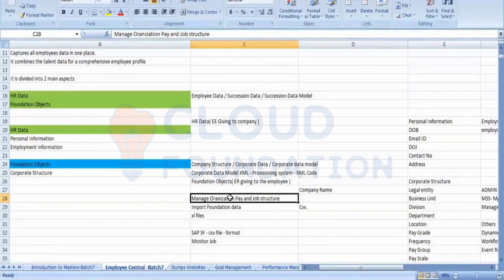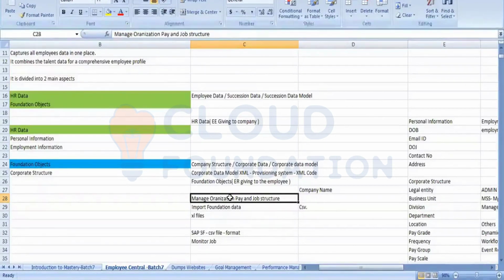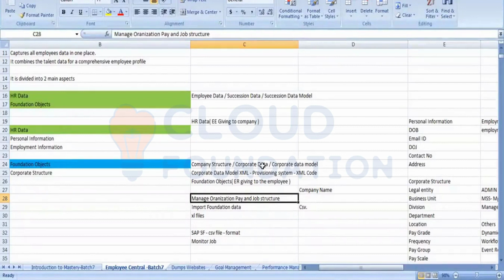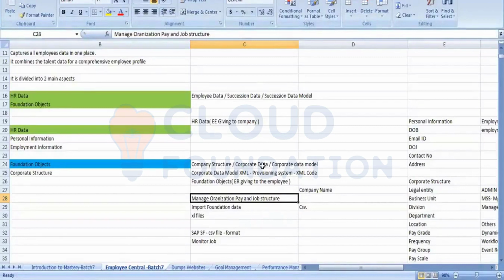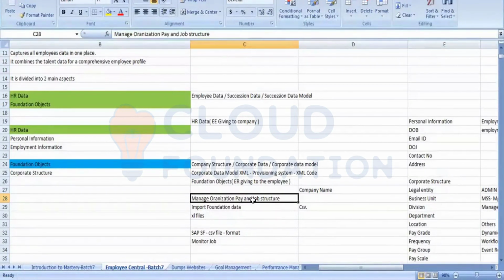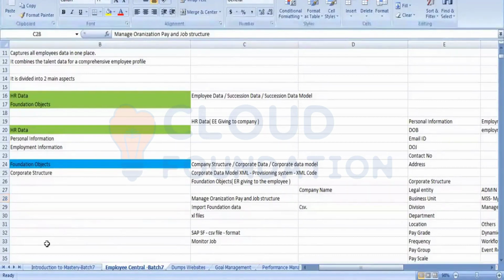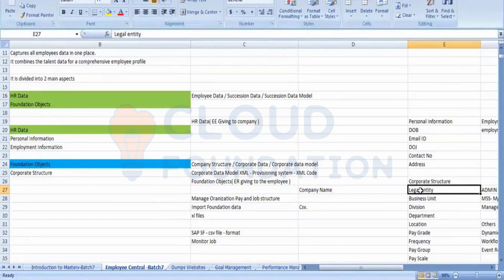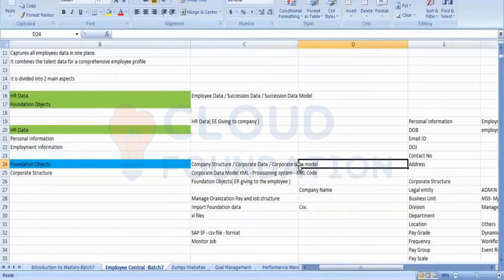Foundation Object Management & Creation by Manual | SAP SuccessFactors Tutorial | CloudFoundation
Topic Covered: -
This video is about  Sap Successfactors Foundation Object Management and Creation by Manual and Import

1. Foundation object creation: Managed of paste structure is used to create records for foundation object in all environments.
2. The purpose of import foundation data and managed of job-based structure is the same for foundation object.
3. Legal entity is an object for which records are created and has standard fields like Id, name, description etc. These fields are populated when creating a record.
4. Foundation objects, fields and their definitions are maintained in a back-end system i.e., provisioning system.
5. Provisioning system has a concept called data models which helps maintain the configuration for foundation objects.
6. The code for managing the data models is written by SAP and the changes made are done by downloading a new XML code from the provisioning system.
7. Any modifications made in the provision will reflect in the front-end system, i.e., the instance system.
8. Front-end and back-end systems are synchronized and connected to each other.
9. Configuration in the front-end system covers a maximum of 80% of an instance system.
10. Any dependencies for changes in the front-end system are lying in the provisioning system in Sap Successfactors.